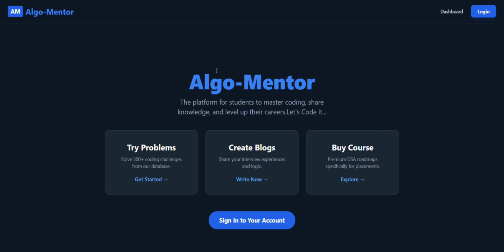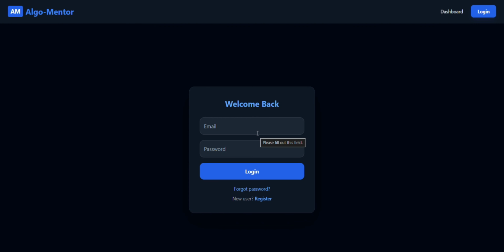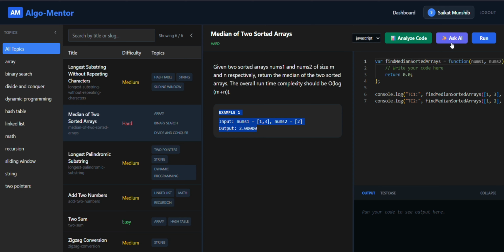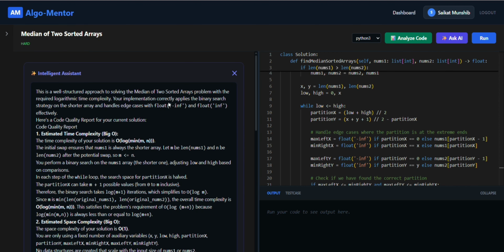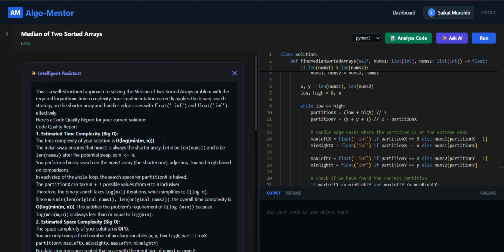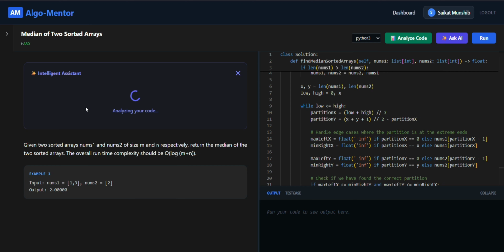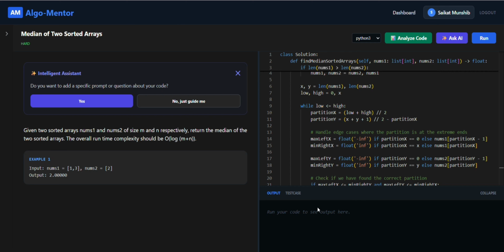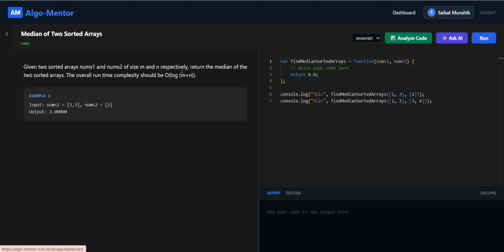PS21(Education)- Intelligent Auto Coding Assistant for Programming Skill Development (Sneaky Coderz)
Welcome to the official demo of AlgoMentor, built for NextGenHack! 🚀

Standard coding platforms just tell you if your code passed or failed—they don't teach you how to improve. We built AlgoMentor to bridge the gap between writing code and writing highly efficient code. It is a full-stack competitive programming environment equipped with real-time test case evaluation and an integrated AI tutor.

✨ Key Features Showcased in this Demo:
• ⚡ Auto-Evaluator Engine: A custom execution pipeline that runs user code seamlessly, comparing terminal outputs against a hidden database to generate real-time Pass/Fail badges.
• 🧠 Intelligent AI Mentor: Contextual, step-by-step hints based specifically on your current code and the problem description—without ever just giving the answer away.
• 📊 Code Quality Analysis: Acts as a senior developer reviewing your code. It provides estimated Time & Space Complexity (Big O) and actionable refactoring suggestions.
• 💻 Seamless Cloud IDE: A fully resizable, Monaco-powered editor with syntax highlighting for C++, Java, Python3, and JavaScript.
• 🏆 Gamified Progression: A live scoring system that updates your global rank in real-time when you pass all hidden test cases.

🛠️ Tech Stack:
React.js, Tailwind CSS, Monaco Editor, Supabase (PostgreSQL), JDoodle Compiler API, Google Gemini AI.

Built with ❤️ by Team Sneaky Coderz for NextGenHack!